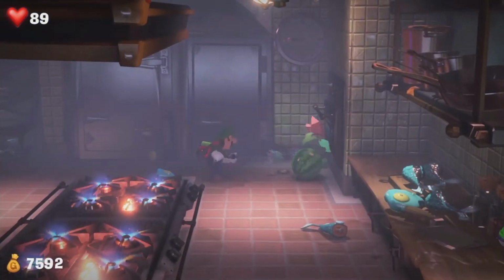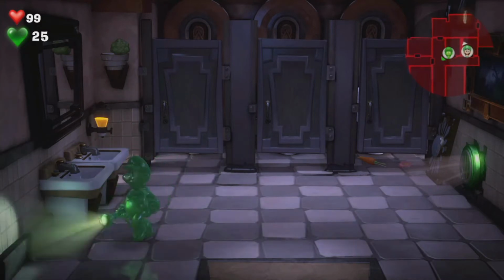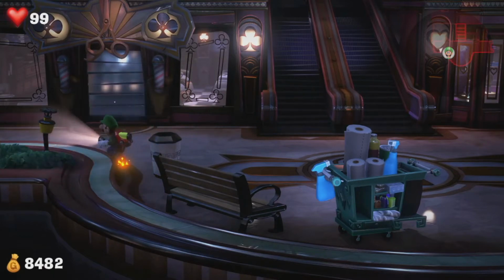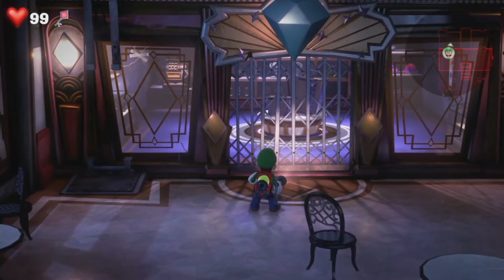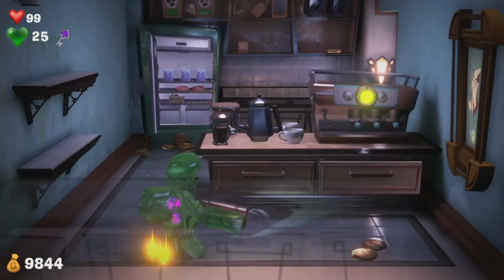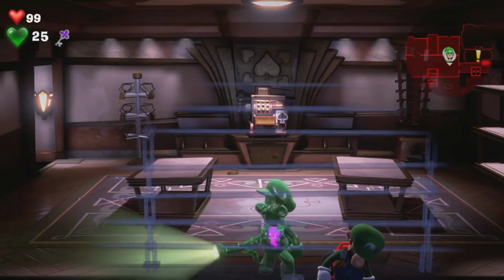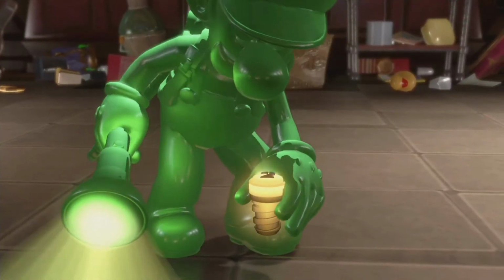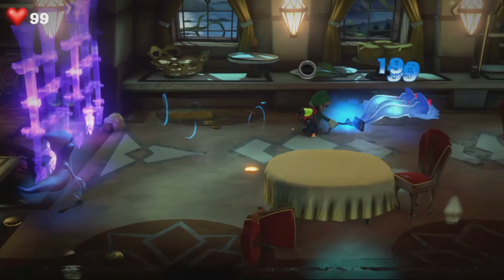Luigi's Mansion 3 100% Blind Playthrough (Commentary) Part 3. A Spooky Cop and an Angry Chef!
This is a blind playthrough of Luigi's Mansion 3, meaning I have no prior knowledge of the game at all. This was played on the Nintendo Switch.

Luigi's Mansion 3 is an amazing exploration adventure game where you take the role of helping Luigi solve of mystery as he attempts to save his friends including Mario and Princess Peach from a ghostly hotel owner and King Boo. In addition to being longer than the previous Luigi's Mansion titles, this game gives Luigi access to several new abilities including a ghost slam, and an ability to call a goo like version of himself to solve tricky puzzles.

This is also a 100% playthrough meaning I will get all gems, all boos, and get the best ending if possible.